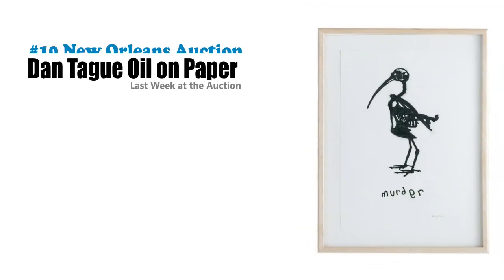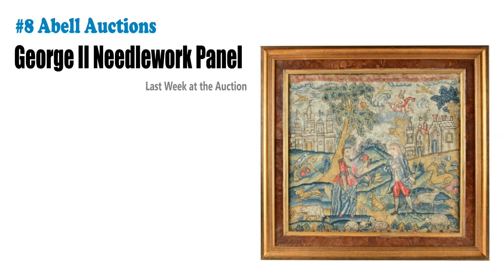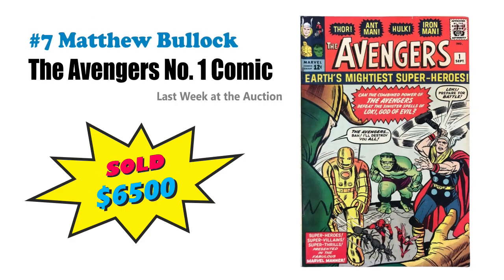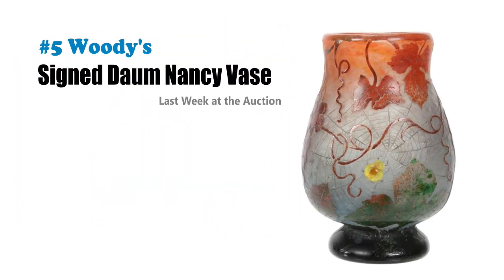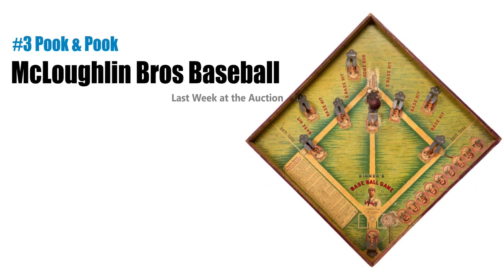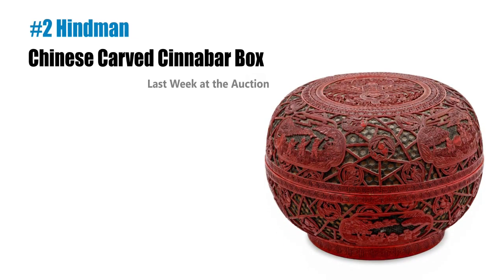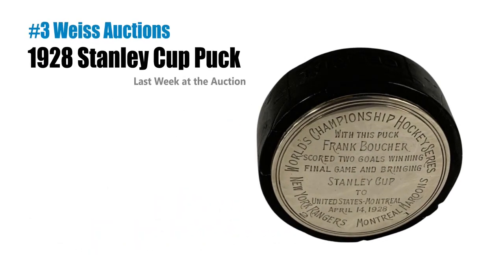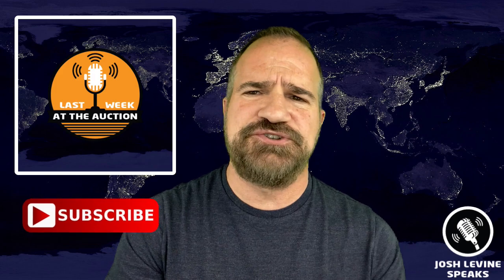Last Week at the Auction "Holy Hockey Puck!"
Here we go.  It is Last Week at the Auction.  America’s Favorite Top 10 List of Auction Results from around the Globe. I am Josh Levine, your host and video tour guide to this wonderful secondhand subculture. And I love everything about it. Auctions, estate sales, yard sales, garage sales and thrift stores. There is a treasure hunt going on every day, and I want you to get in on it. My hope is these videos inspire and illustrate the potential of this lesser known market. If you enjoy this sort of thing, it really can be a career or a very profitable hobby. I hope you enjoy today’s list and better yet, have a few new takeaways. I learn something every week. Here goes.

#10 is a Dan Tague Oil on Paper that brought $650 at New Orleans Auction Galleries.
#9 Stilnovo Italian Table Lamp that brought $2400 at Heritage.
#8 A GEORGE II NEEDLEWORK PANEL just sold for $3250 at ABELL.
#7 is The Avengers No. 1 that hammered for $6500 at MATTHEW BULLOCK AUCTIONEERS.
#6 A Large Chelsea Ship's Bell Mantel Clock just landed $10,000 at HINDMAN.
#5 is a Signed Daum Nancy Vase the brought $10,000 at Woody’s.
#4 HUGH JACKMAN's Wolverine leather jacket just slashed $12,000 at DOYLE.
#3 the McLoughlin Bros. Zimmer's Baseball Game brought $16,000 at POOK AND POOK.
#2 A Chinese Carved Cinnabar Box with a $300-500 est just sold for $22,500 at HINDMAN.
#1 A Hockey Puck from the 1928 Stanley Cup Finals just sold for $55,000 WEISS AUCTIONS.
And that is a wrap. I have more on the way. Keeping it short and sweet with all the meat. Now get out there, find some treasure, share this show with a friend and Tell Me about your great finds in the comment section below.
Until We Stream Again!
LINKS TO STALK / FOLLOW JOSH
Anyway. that my update. If you ever need help an estate, just a free consult or a real estate agent. I would be thrilled to help you.